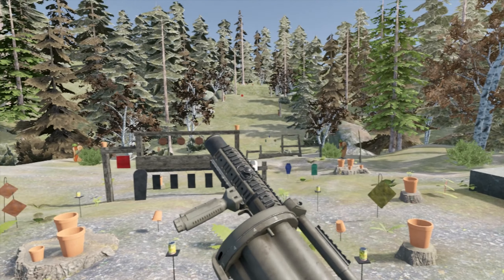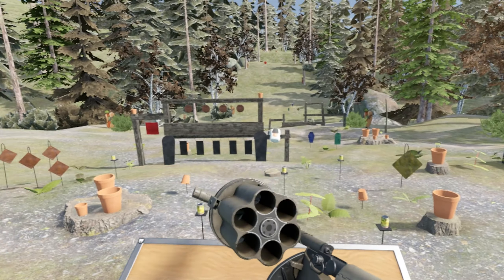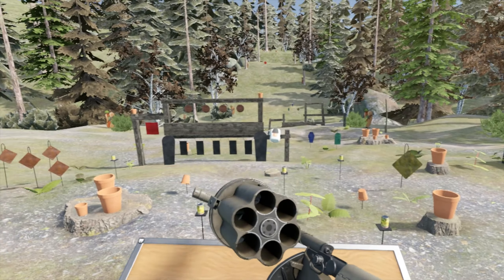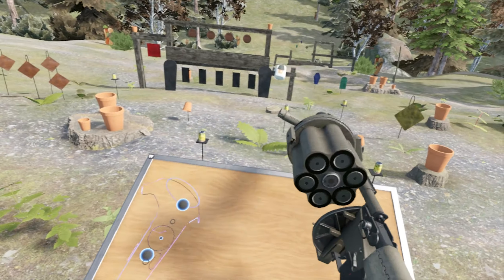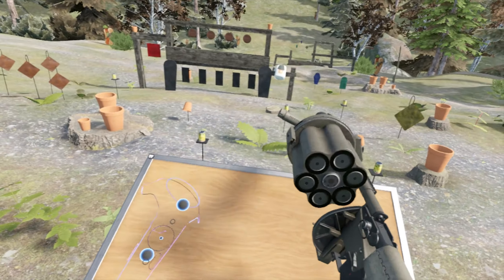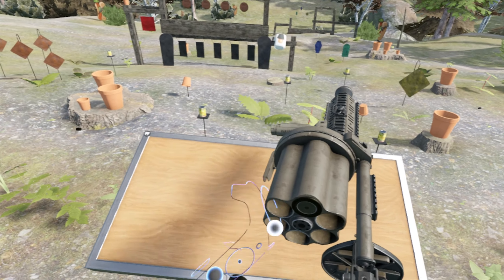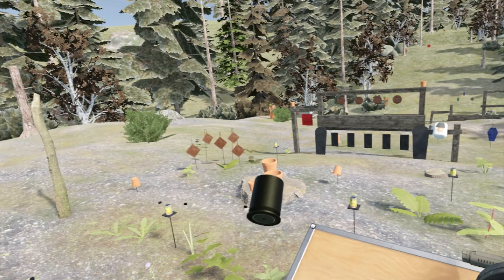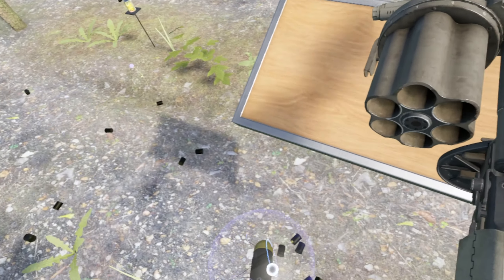The Weapons of Hotdogs, Horseshoes and Hand Grenades The MGL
Welcome to another episode of the Weapons of H3VR! Today we take a look at a fancy little grenade launched! Hope you enjoy!

PC Specs:
CPU: AMD Ryzen 7 1700
Motherboard: Gigabyte GA-AX370-Gaming 5
Cooling: custom loop(Both CPU and GPU)
RAM: 16GB 2400 MHz crucial ballistix
GPU: R9 Nano Overclocked to 1040MHz
PSU: Cooler Master V850 with cablemod custom sleeving